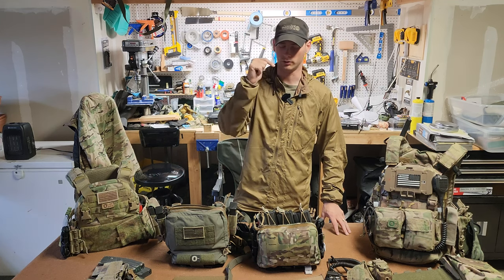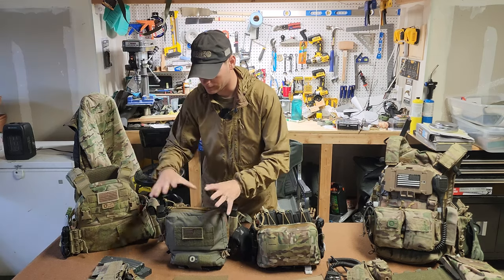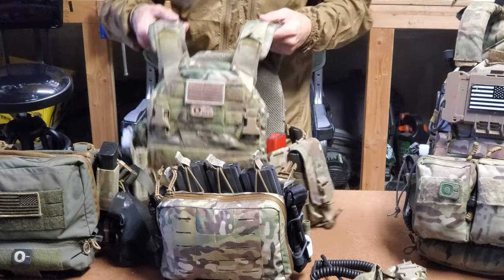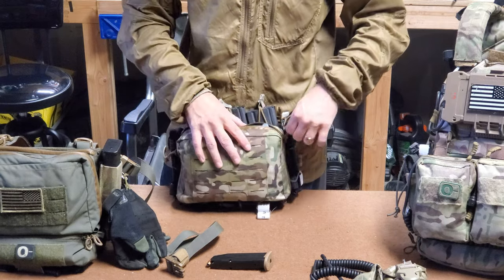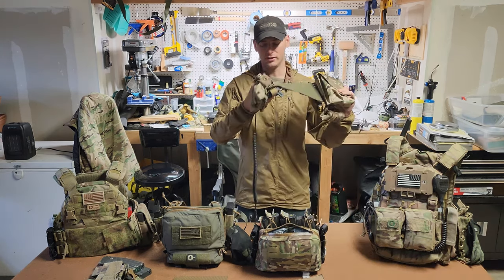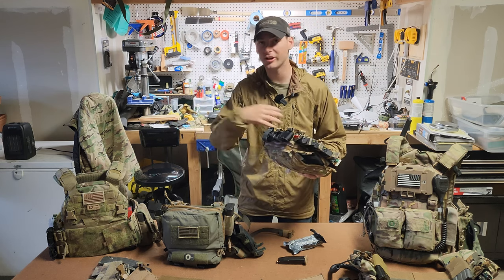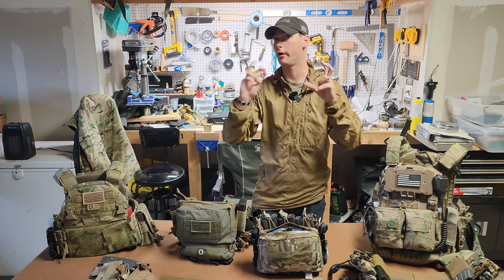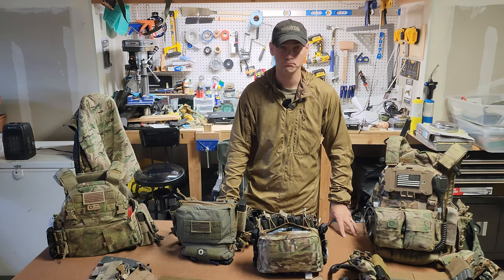Scalable medical kit: FullTang Tactical Kit bag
Standard EDC-
Garmin Tactix 7 Solar Pro Ballistics